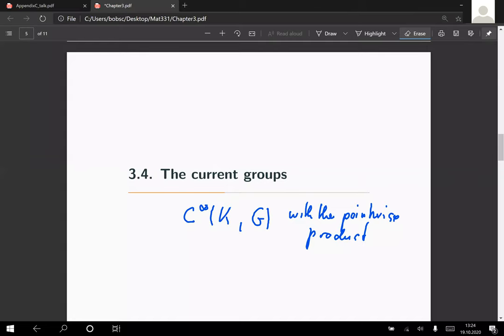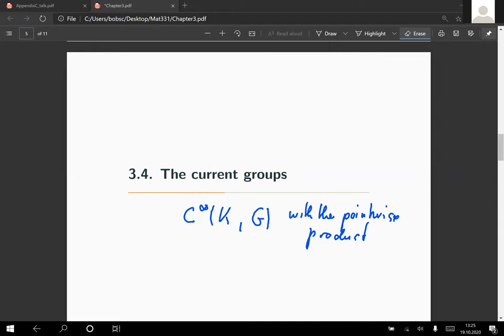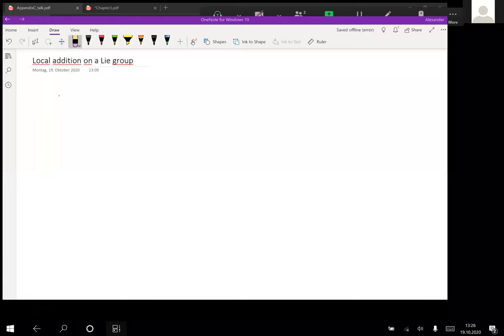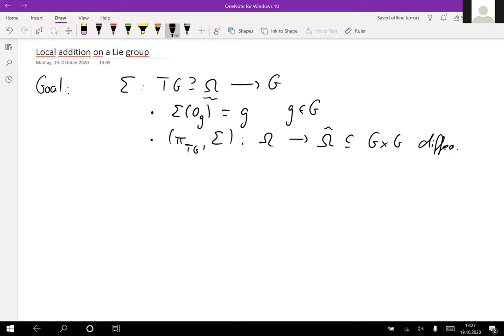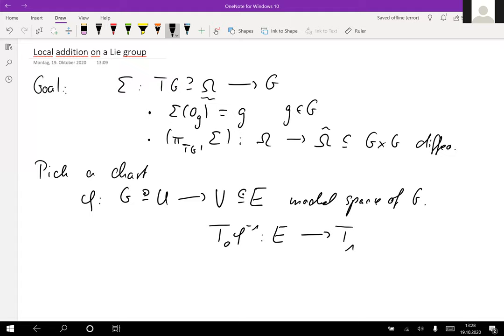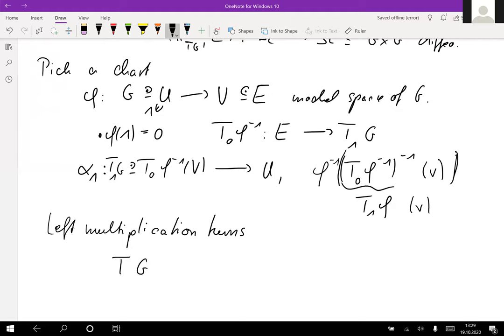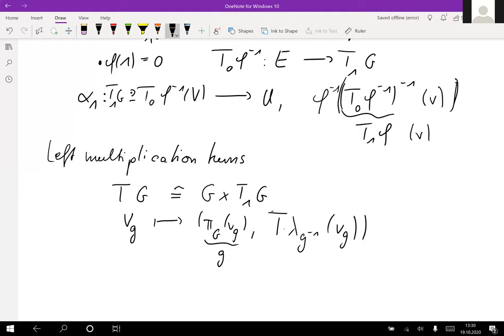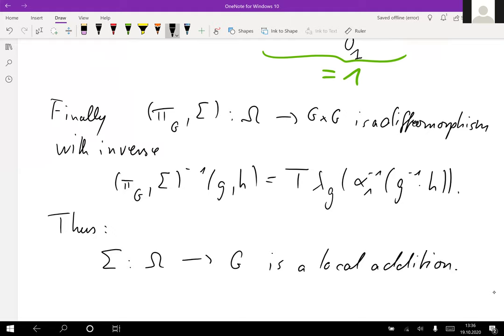Addendum: Local additions on Lie groups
We constructed the current groups without using a local addition on the target Lie group. However, one may wonder if there exists a local addition and if so, whether this gives another Lie group structure on the current group. In this short video we will prove that every Lie group admits a local addition. Thus the mapping space can always be endowed with a canonical manifold structure. Note that this structure also turns the current group into a Lie group and it is not hard to see that this Lie group structure coincides with the one we constructed in the lecture.